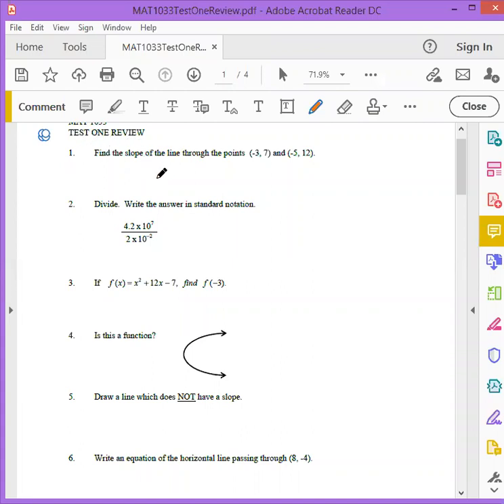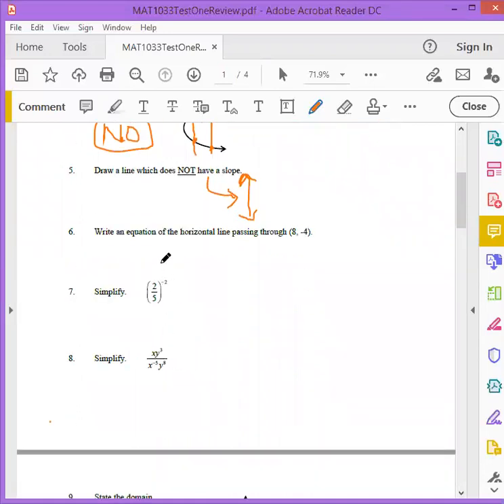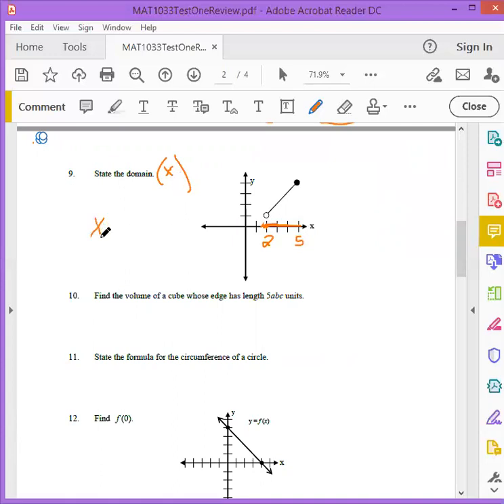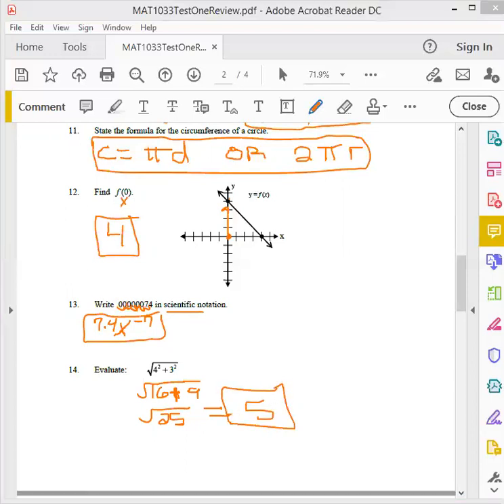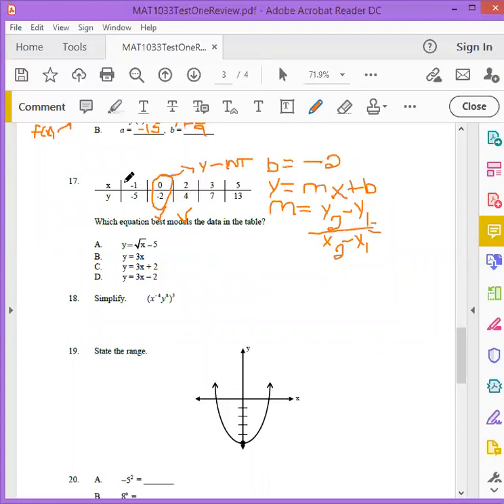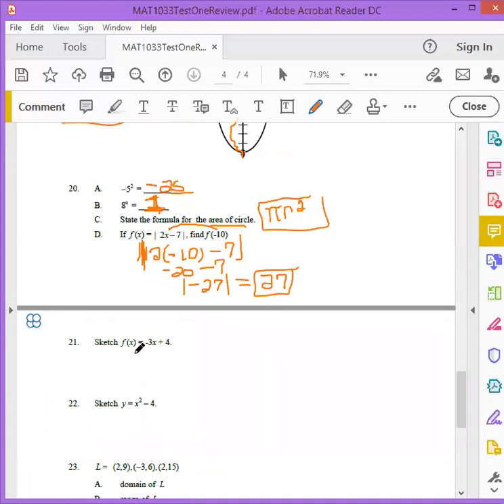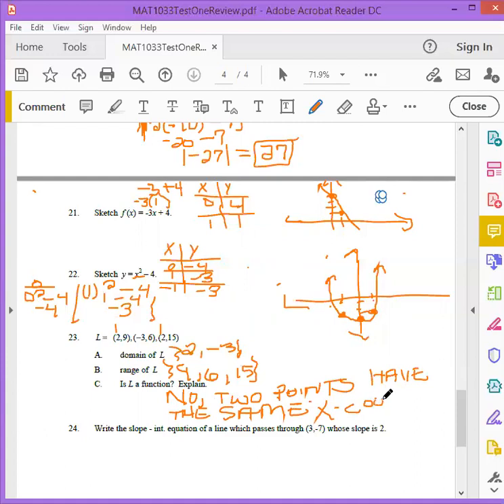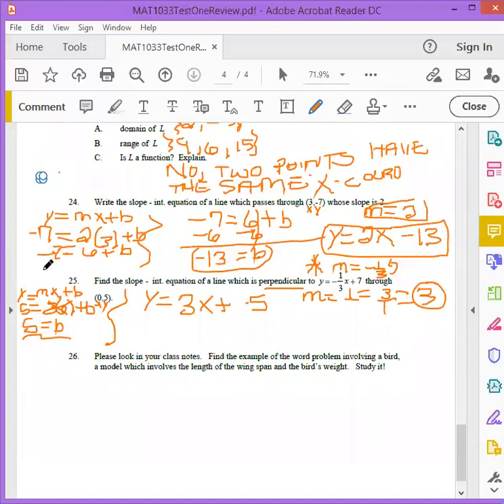MAT1033_Test 1.Review